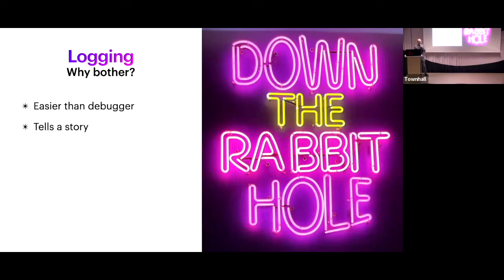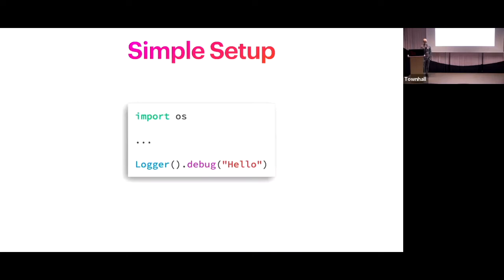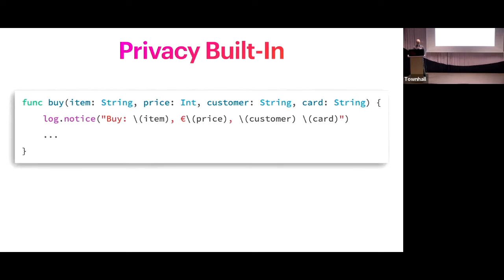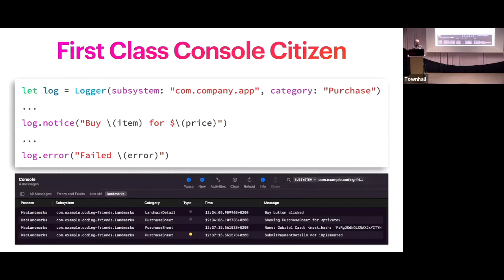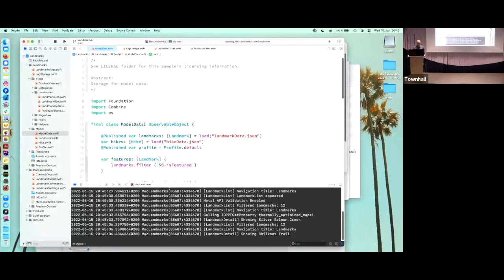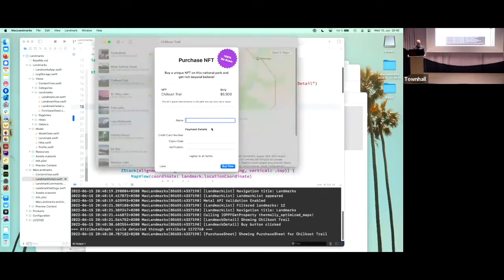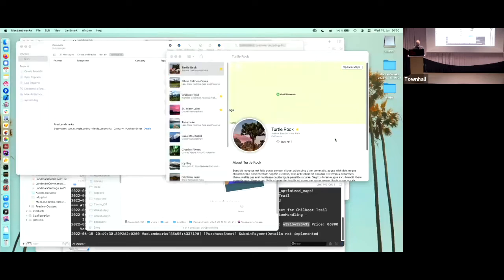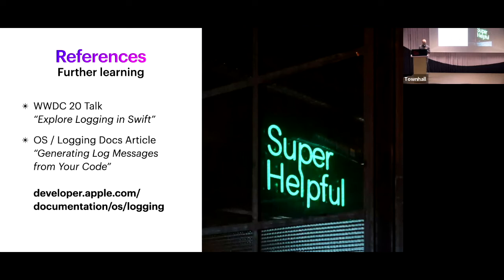Gabriel Reimers - Logging without dependencies using OSLog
OSLog has been there for quite a while but only became usable with iOS 15 and macOS 12. But now it's an intuitive, no-dependencies, low-overhead logging system for most people.

In this talk Gabriel will give a general introduction on how to use OSLog for logging and point out some of the nice features it has. Also he will show how to export the logs in formatted plain text for production use.

Gabriel is a Mac and iOS developer at Coding Friends UG. He is also a developer of the flash card learning app Wokabulary and of the open source Mac text editor Tincta.